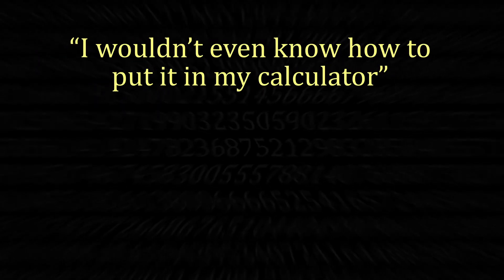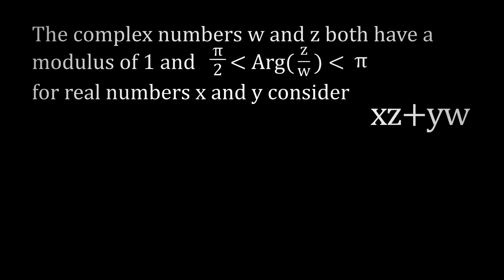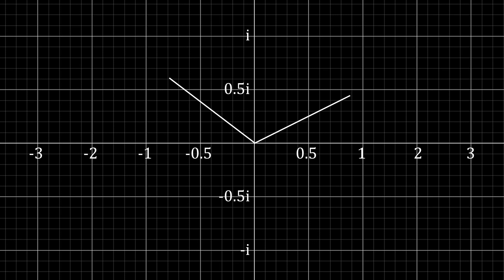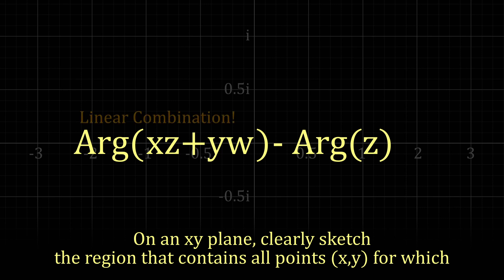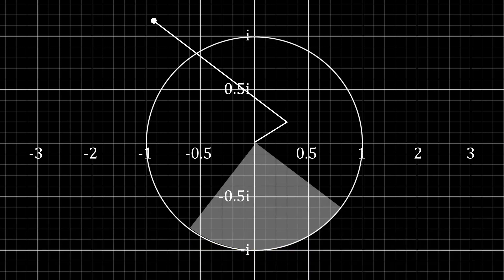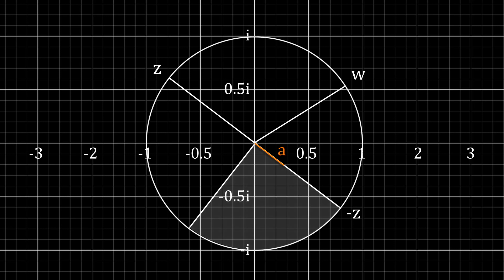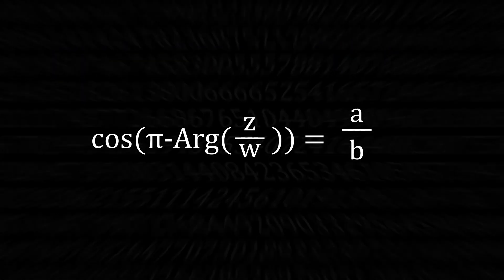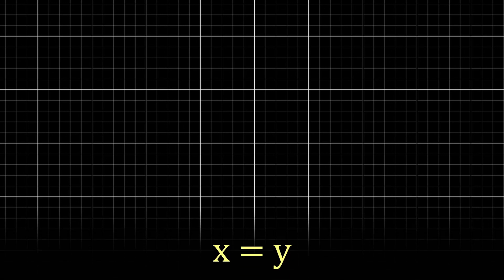Complex Math Question leaves Students Stumped! | HSC Extension II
The complex numbers w and z both have modulus 1, and the argument of z/w is between π/2 and π. For real numbers x and y, consider the complex number (xz+yw)/z. On an xy-plane, clearly sketch the region that contains all points (x,y) for which the argument of (xz+yw)/z is between π/2 and π.

This question came from the Mathematics Extension II exam of 2023, and its 'complexity' caused news headlines to label it unbelievably difficult. We're gonna go over this question and the theory behind its answer.

Mozart Piano Concerto no. 21 in C major, K. 467 - II. Andante by Markus Staab

0:00 Introduction
1:20 What it's asking
2:08 Restructuring the Argument
2:39 Where the point lands
3:34 Inequalities of x and y
3:59 Finding the Relationship between x and y
4:57 Simplifying the Relation
5:37 Last steps!
6:16 Ending

Other Videos explaining this question